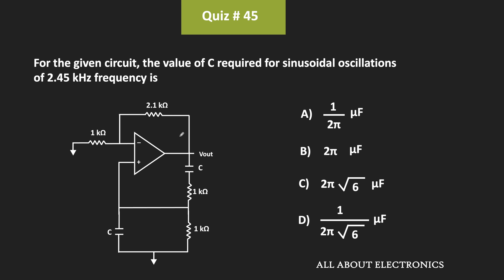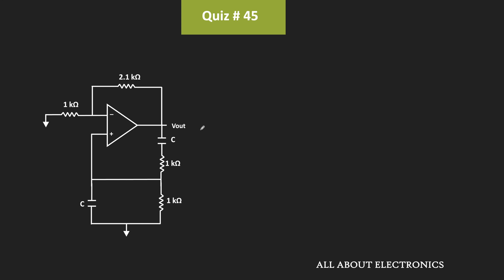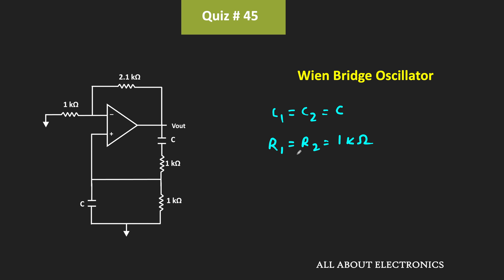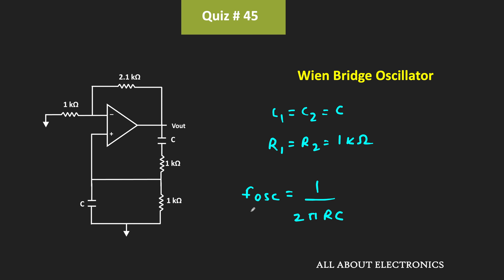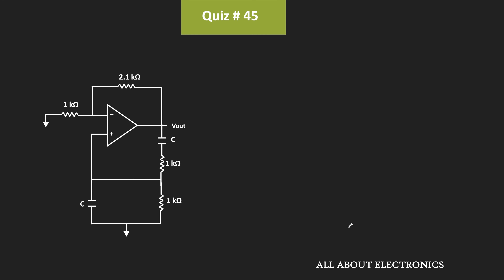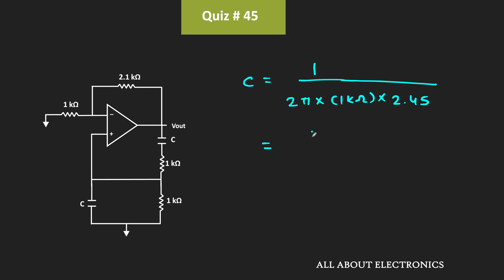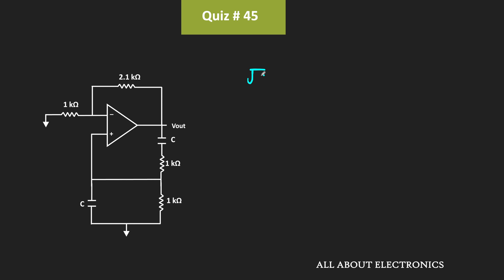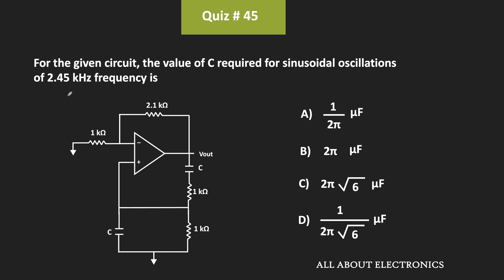Wien Bridge Oscillator Solved Problem | Quiz # 45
In this video, for the given Wien Bridge Oscillator circuit, the value of the capacitor is calculated to get the oscillation of 2.45 kHz.

Topic: Wien Bridge Oscillator